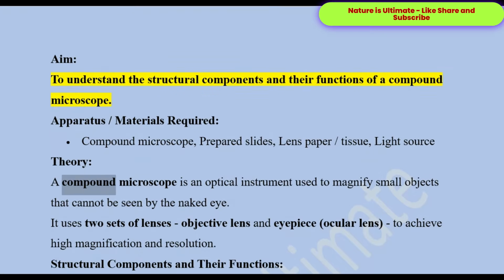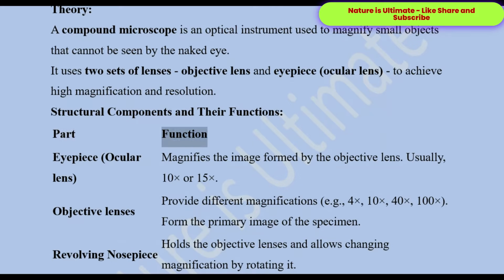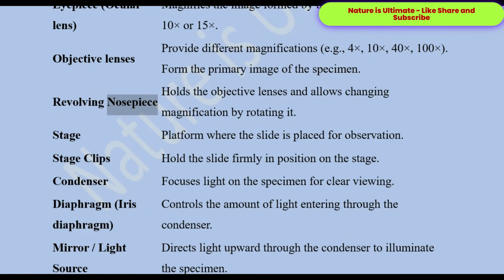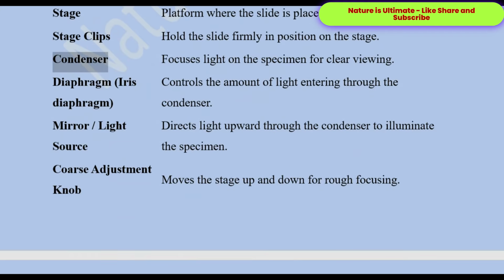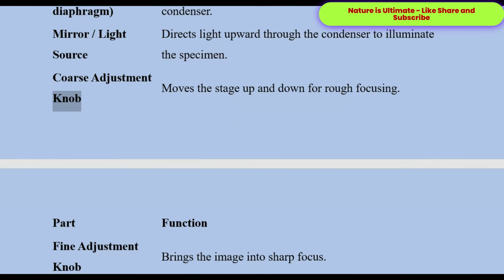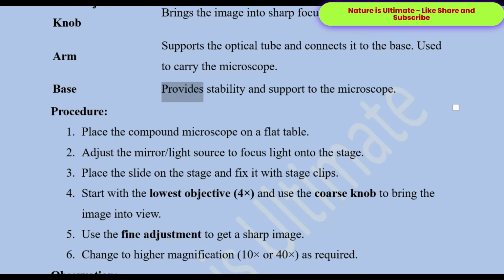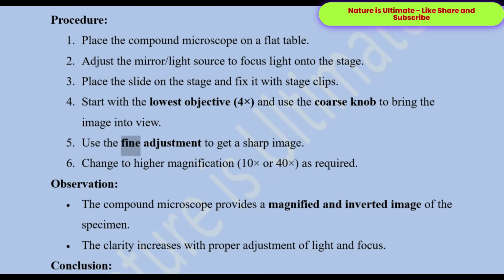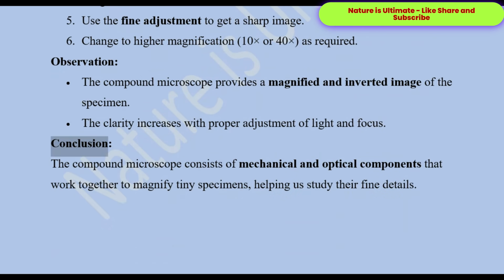Understanding the Structural Components and Functions of a Compound Microscope 🔬 | Biology Practical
In this biology practical, we explore the structural components and functions of a compound microscope — one of the most essential tools in biological studies.
Learn about each part — from eyepiece, objective lenses, stage, condenser, and diaphragm — to how they work together to magnify tiny specimens.
This video will help you understand the principle, structure, and working of a compound microscope step-by-step, making it perfect for students UG and PG as well as for NEET and practical exam preparation.

Theory of compound microscope

Structural components and their functions

Step-by-step procedure

Observation and conclusion

Perfect for:
School biology practicals | NEET Biology | Science Projects | Microscope Learning